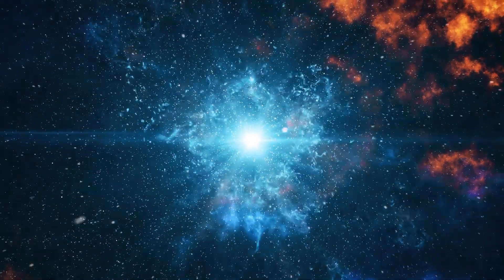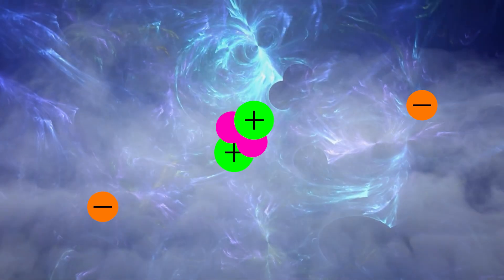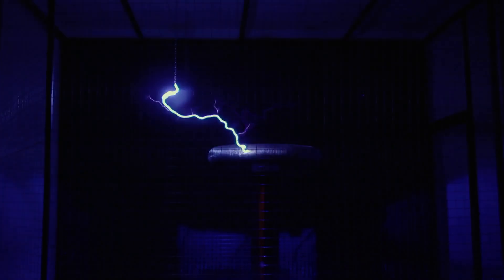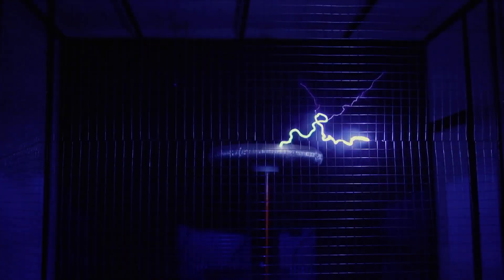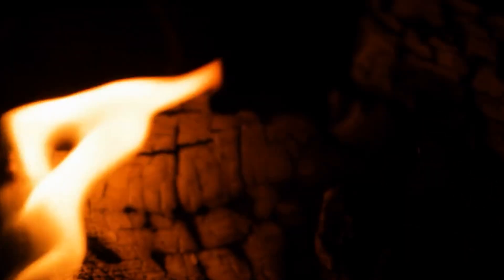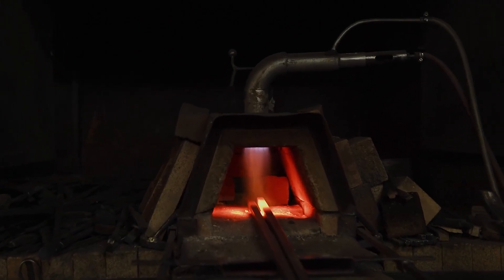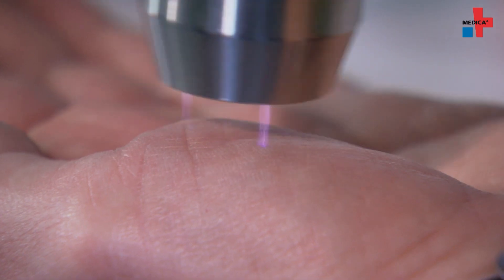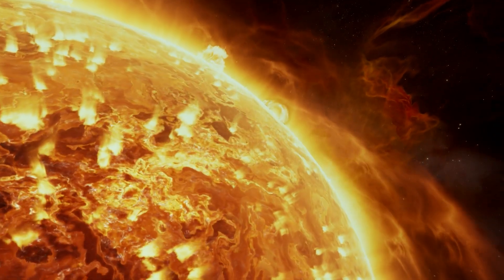The 99% of the Universe You Don't Know | EXPLAINED | Physicist Jeremiah Williams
Plasma is an ionized gas and the fourth state of matter.

Actually, plasmas are really the first state of matter. Right after the Big Bang event 13.8 billion years ago, everything was in the plasma state. It took hundreds of thousands of years for things to cool down, for the plasma to turn back into a gas. But in terms of their study and use in practical terms, that is much more recent.

Jeremiah Williams, a professor at Wittenberg University and a program director at the U.S. National Science Foundation, discusses plasmas.